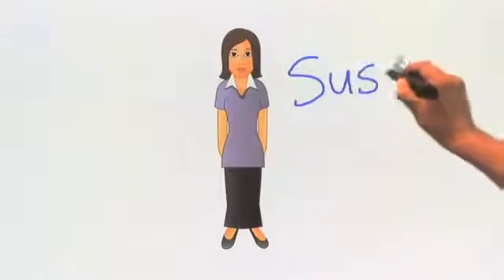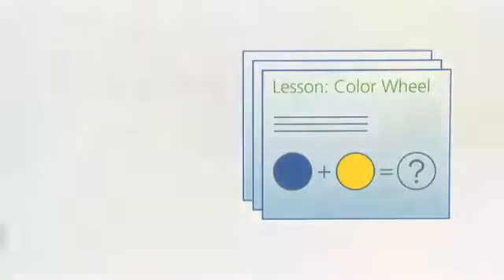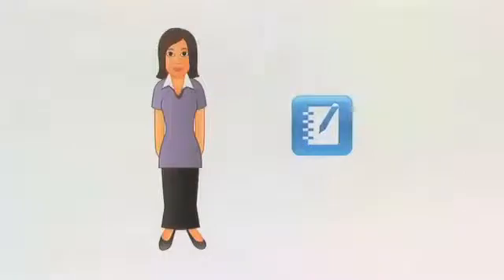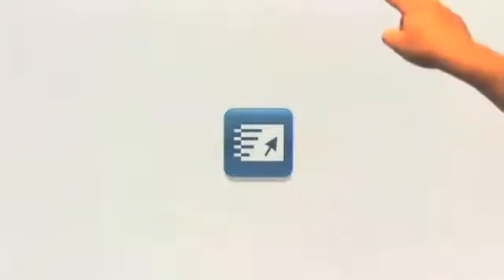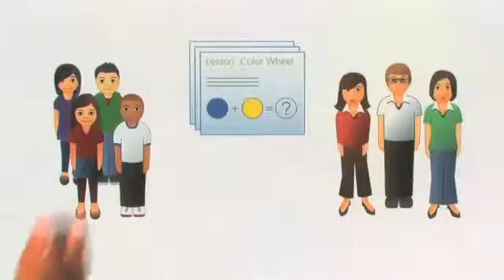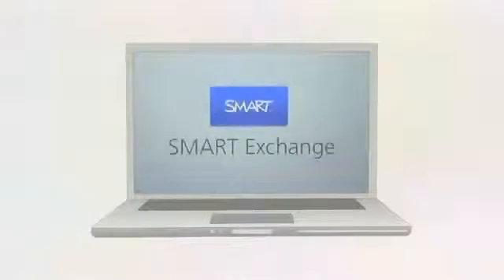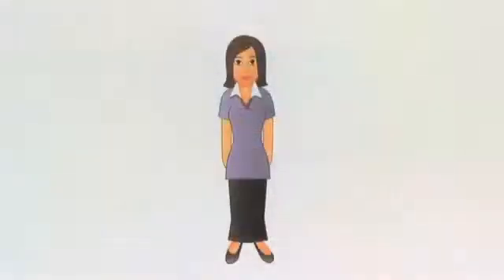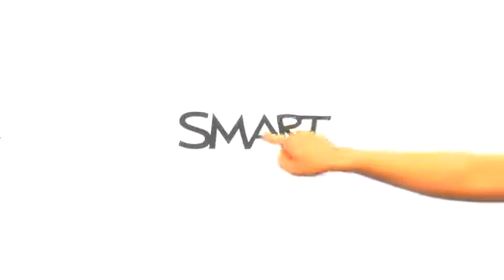Share lesson material with anyone, anytime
See how easy it is to share SMART Notebook files with students, parents and other teachers using the SMART Notebook Express web application.